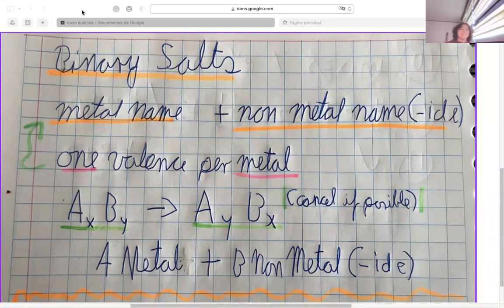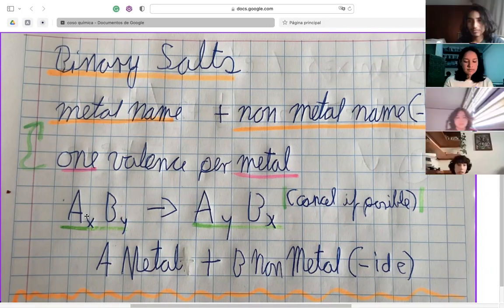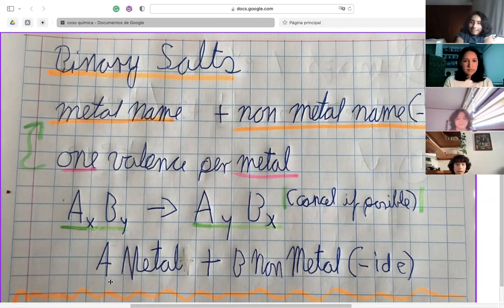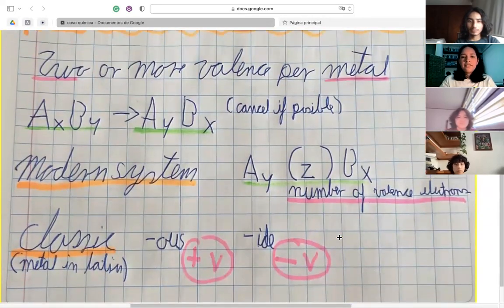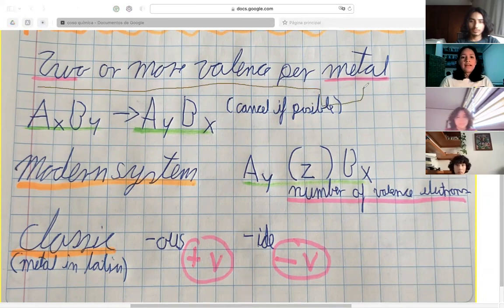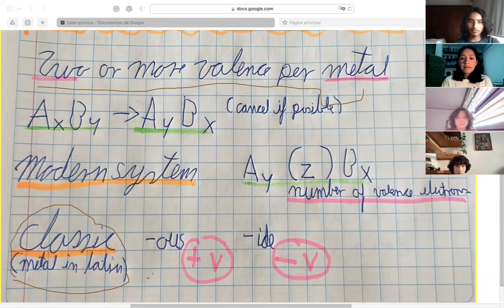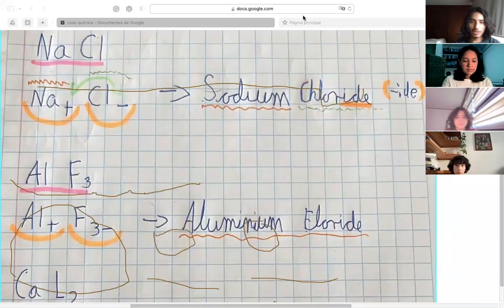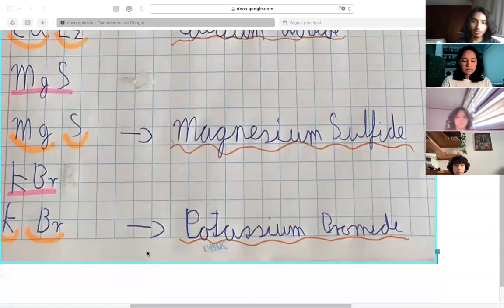Binary Salts Team 3 Explanation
XDDDDDDD